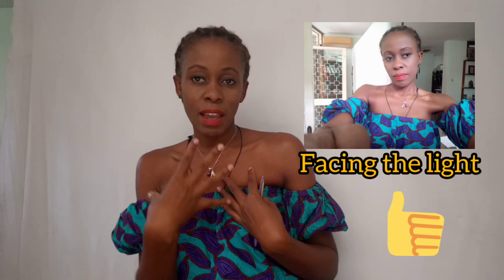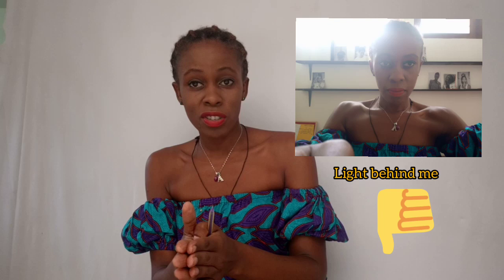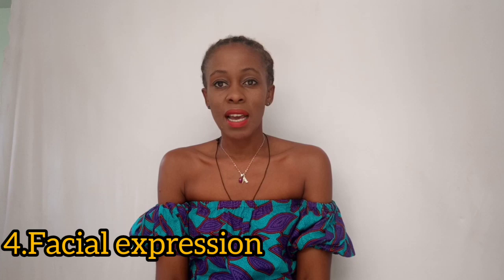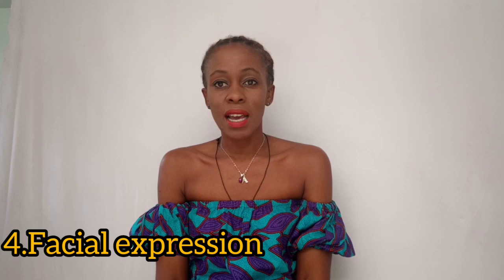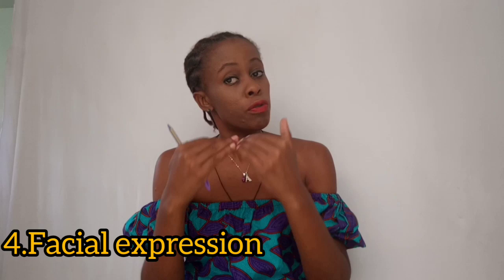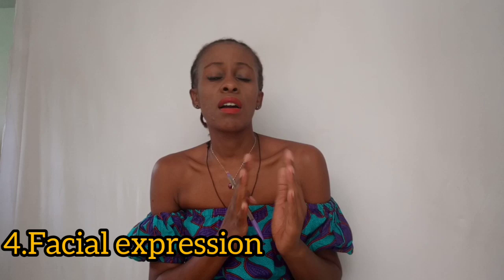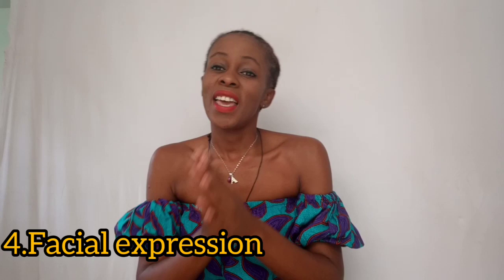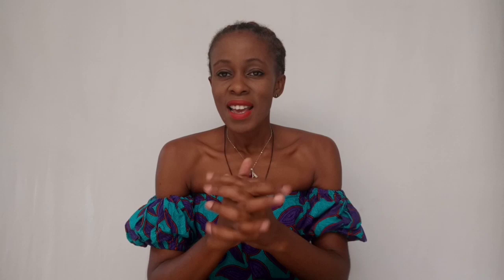Photography and Posing Guidelines for Beginner Models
I have compiled about 8 Guidelines to getting great pictures as a beginner Model.
This will help you take good pictures even when you are doing them with your phones.